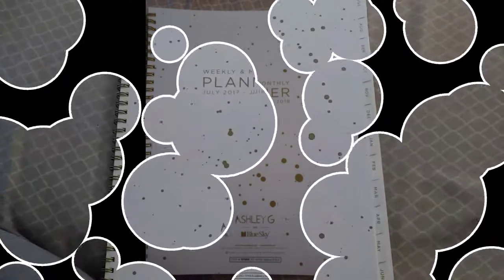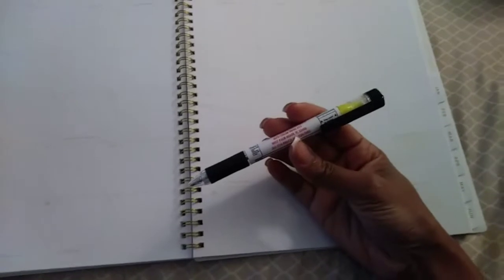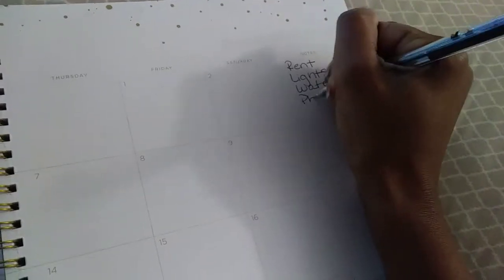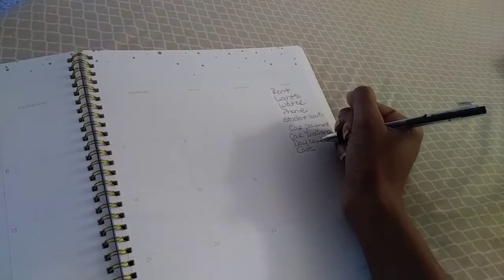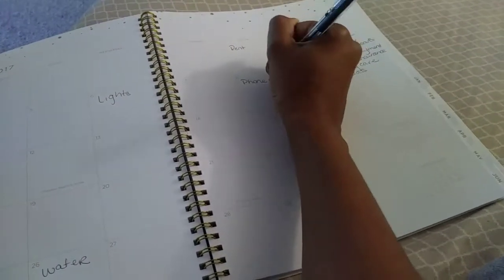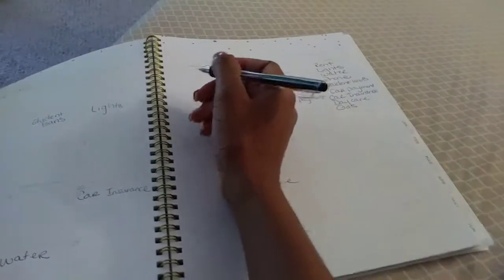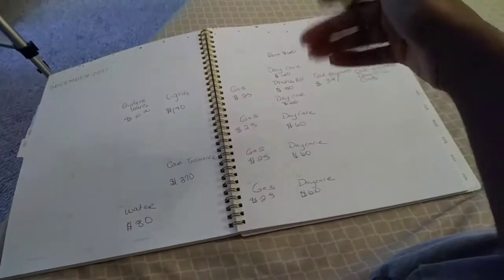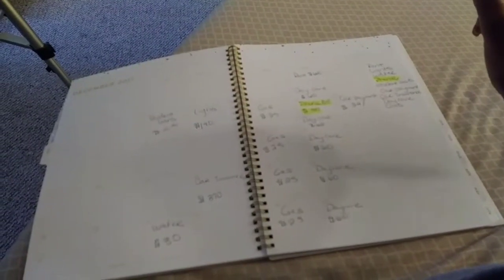A good way to manage your bills!